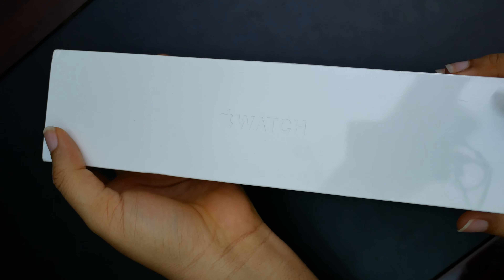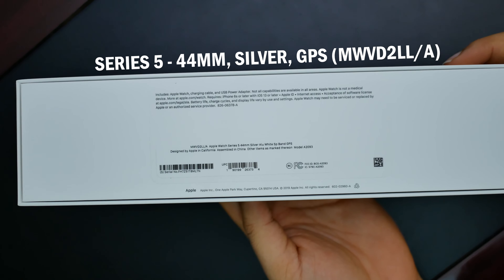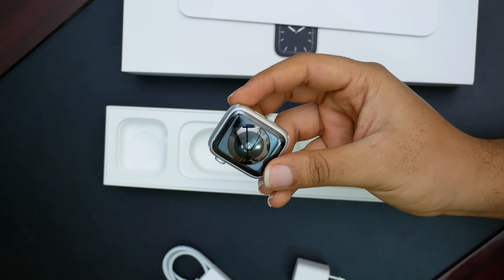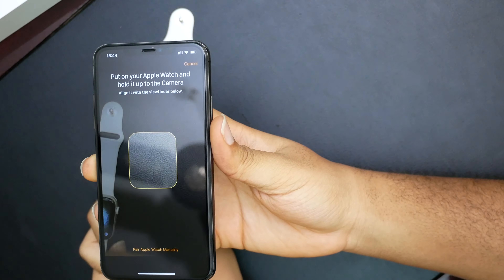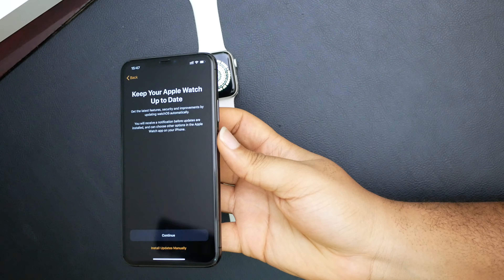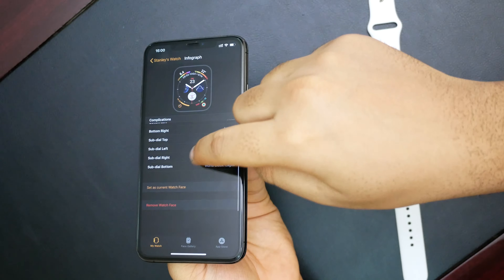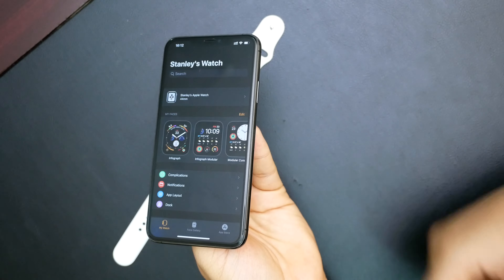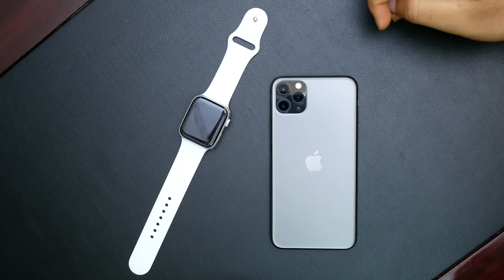Apple Watch Series 5 Unboxing & Quick Review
The latest version of the Apple's watch, the Apple Watch Series 5 came across my desk. The 44mm Silver Aluminium case, White Sport Band model. The latest and greatest wearable from the trillion dollar company Apple. The watch features a new Always On Display (AOD), a compass & most importantly 32GB of internal storage which is absolutely fantastic. Join me as I get it naked & share my thoughts about the newest apple watch Apple in my Apple Watch Series 5 Unboxing, Hands On & Quick Review.

(Links will open your local Amazon Website)
Series 5
44mm (Cellular)
40mm (Cellular)

Spigen Air Fit Band

MY GEAR (Links will open your local Amazon Store)
25mm F1.7 lens
15mm F1.7 wide lens
12-35mm Versatile Lens